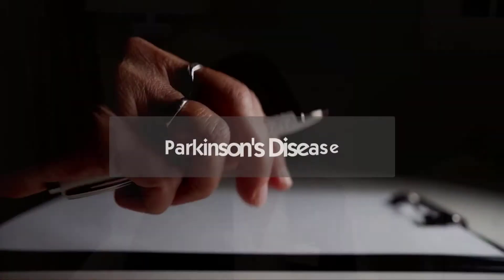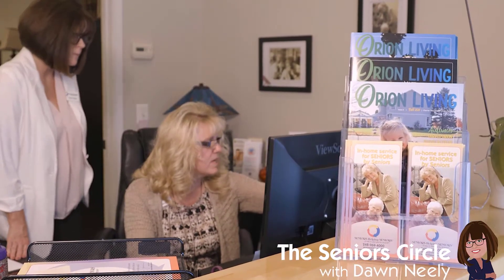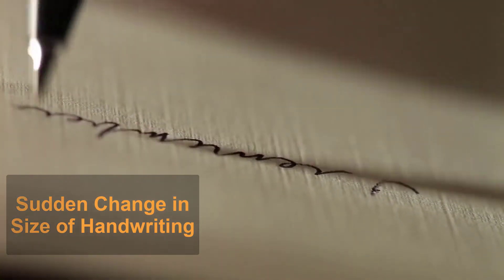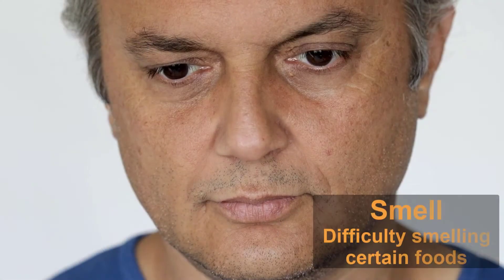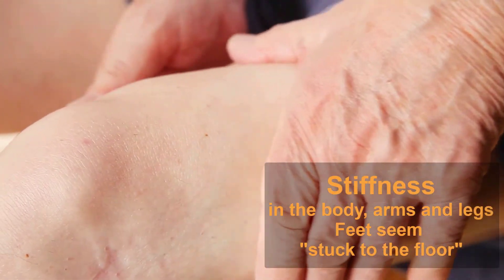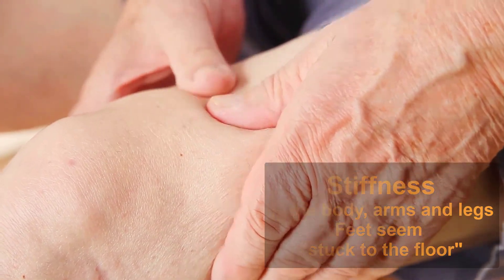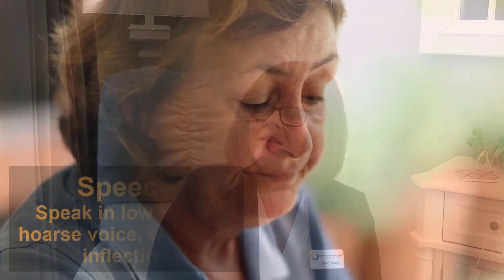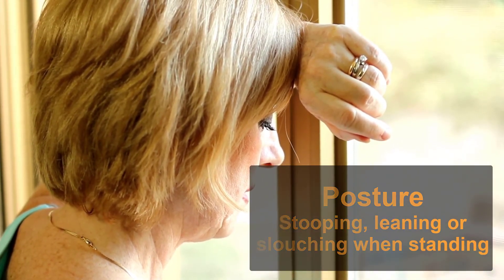Parkinson's Disease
Did you know it's estimated that about 10 million people worldwide are living with Parkinson's Disease? Let's talk a little bit about it and what it is and how to recognize early signs of Parkinson's Disease.